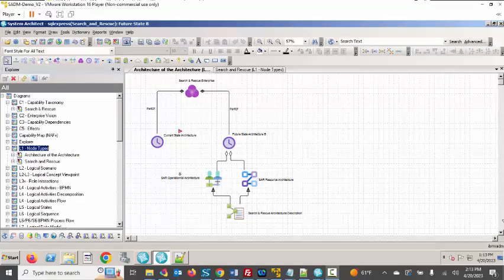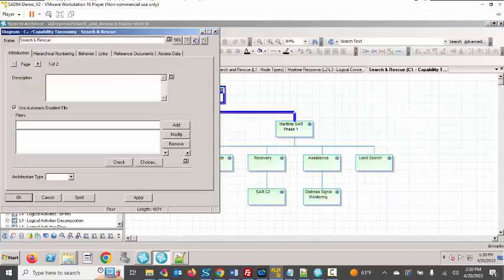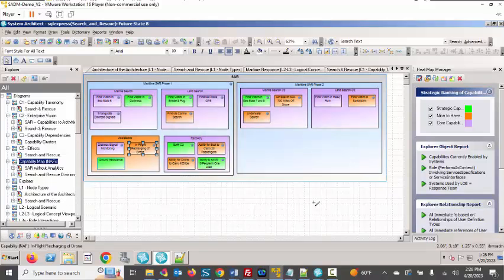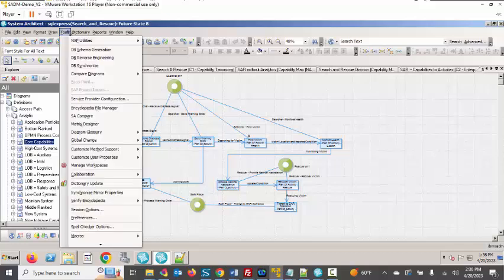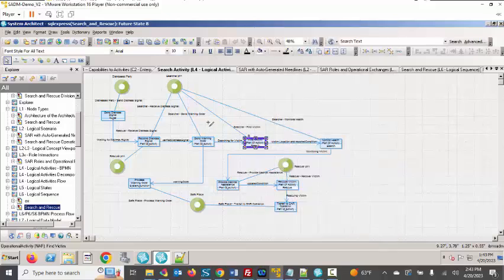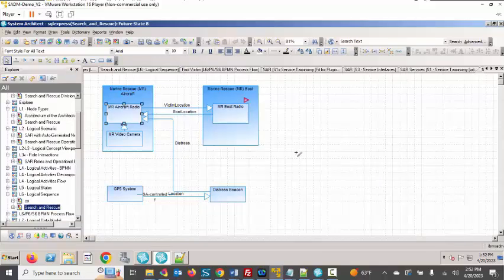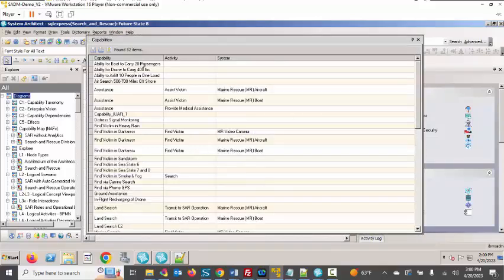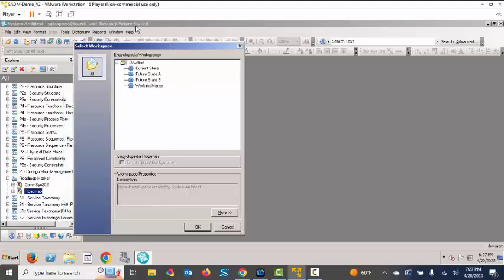NATO Architecture Framework NAF 4 in System Architect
Building an architecture using the NATO Architecture Framework -- NAF 4.0 -- in System Architect.